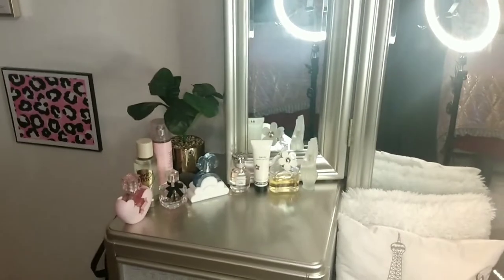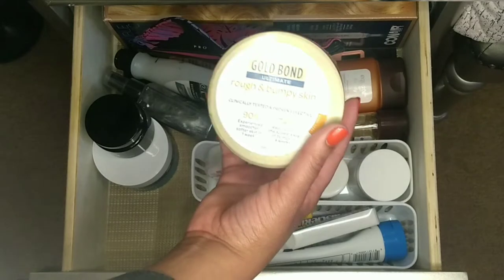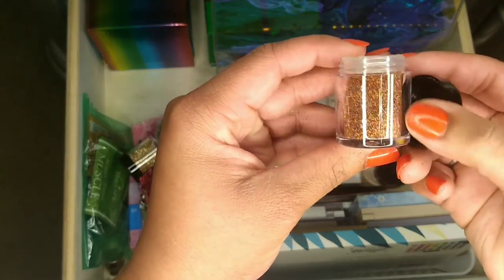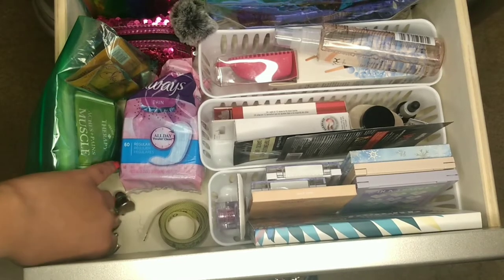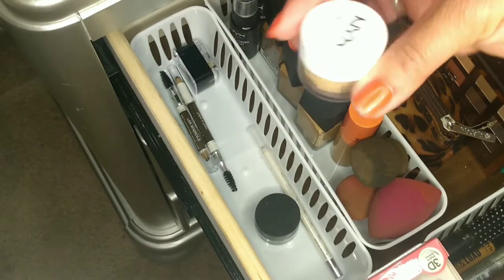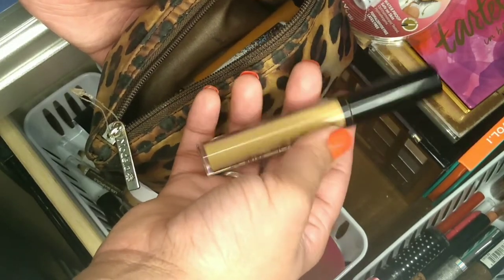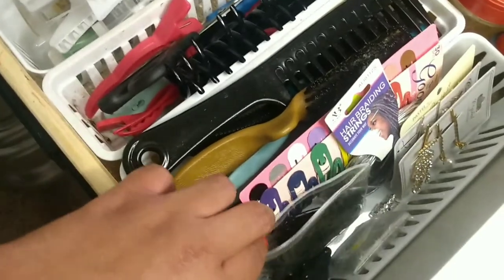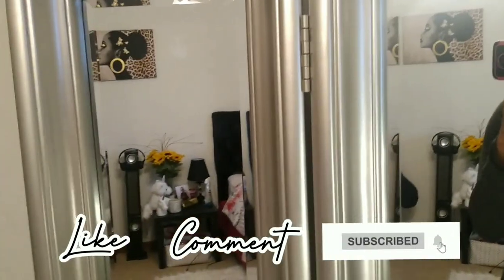MAKEUP COLLECTION + VANITY TOUR 2021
HI YOU! Thanks for clicking on this video. I have a "Makeup Collection + Vanity Tour" video for you to see. Im showing my vanity and the small makeup I have collected.